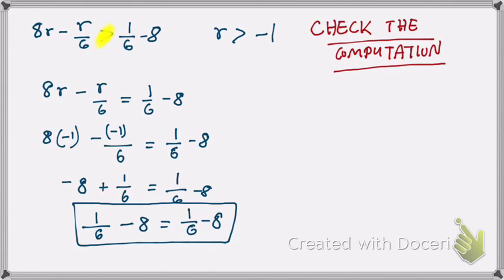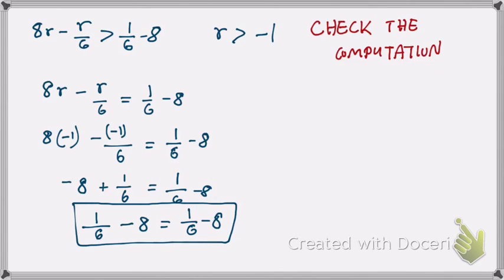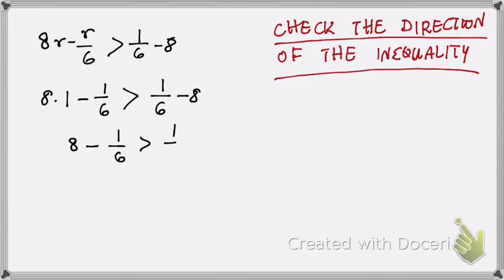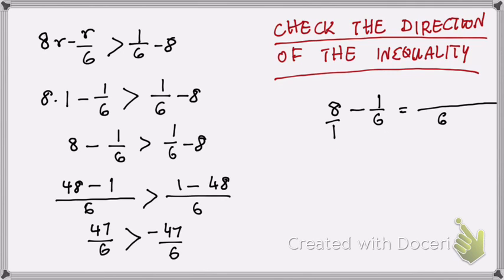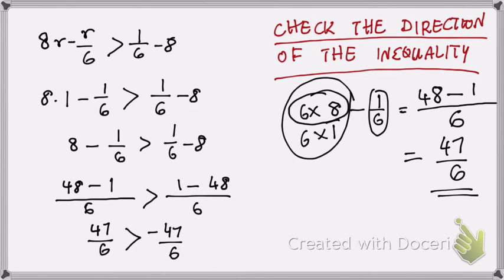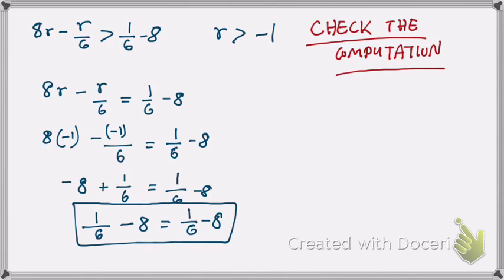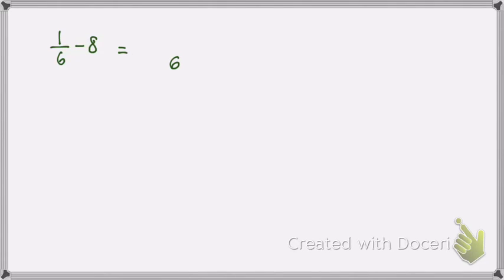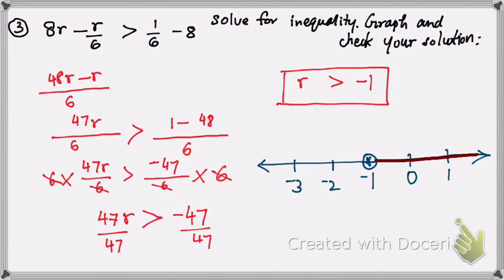Solve for inequality - check for the solution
Solve for inequality - check for the solution, 9th grade math